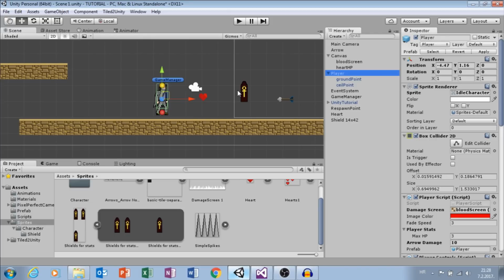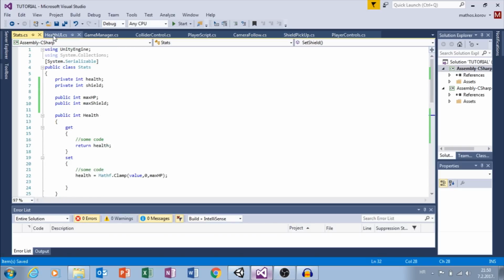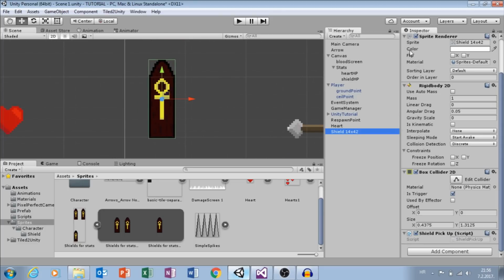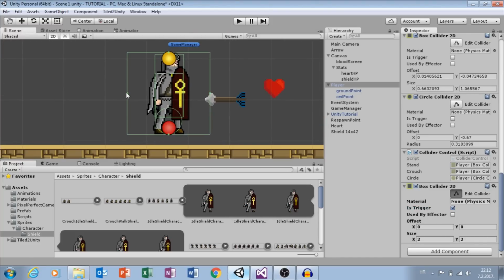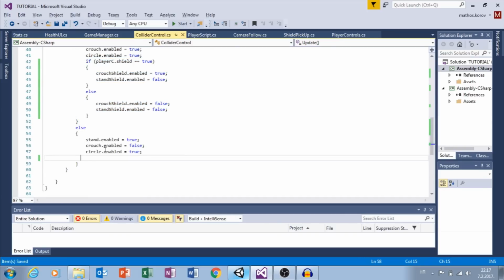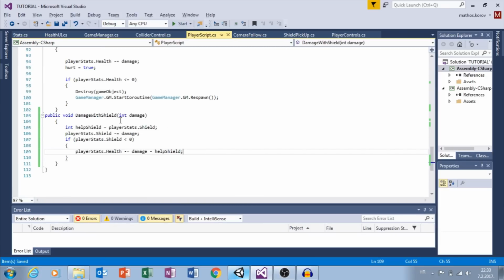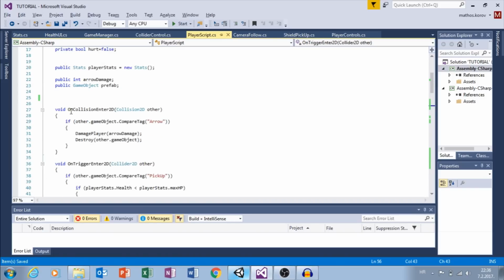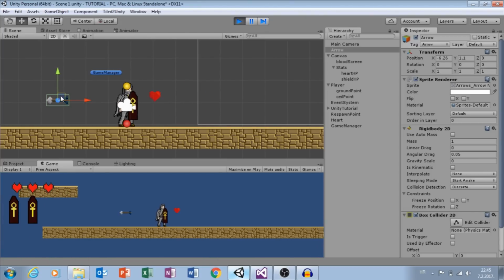Unity 5: 2D PLATFORMER-Shield[15]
Learn how to create precise shield system for your game.